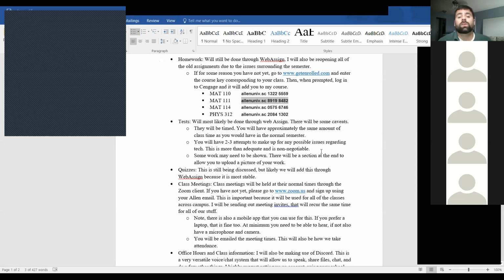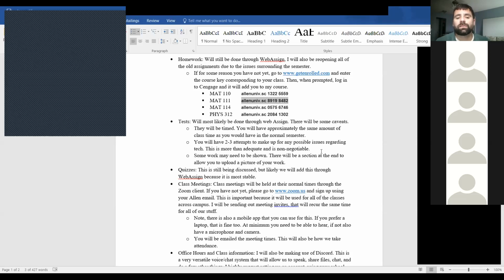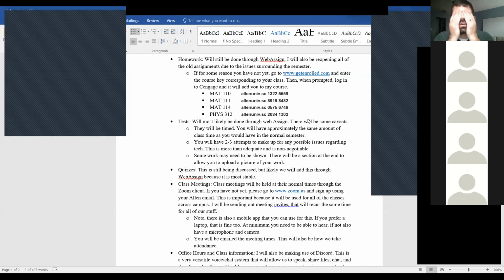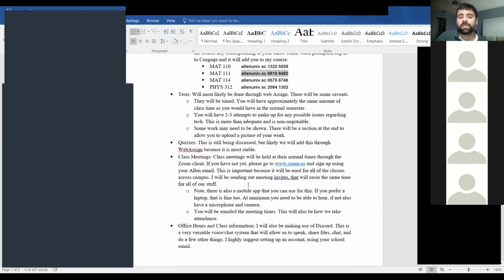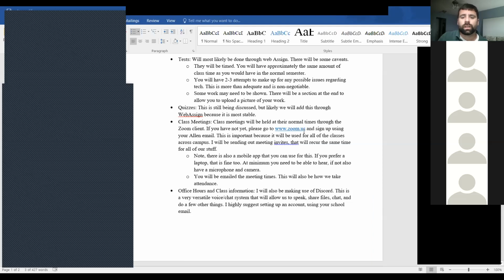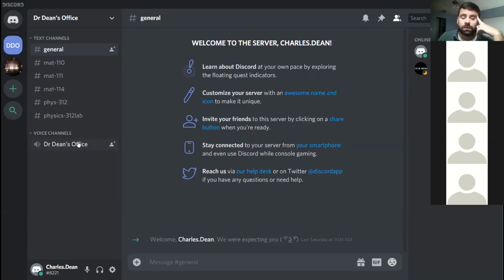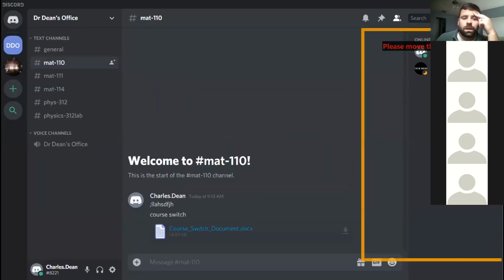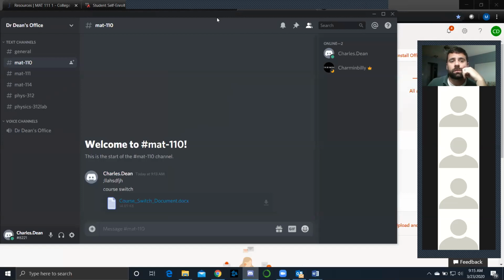MAT 111 (3/23/2020)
Dr Dean Reviews the "Going Online" document from eLearning